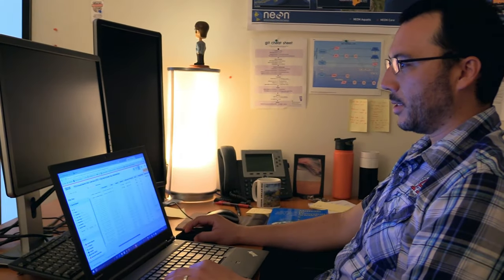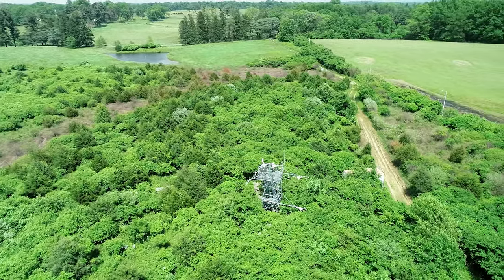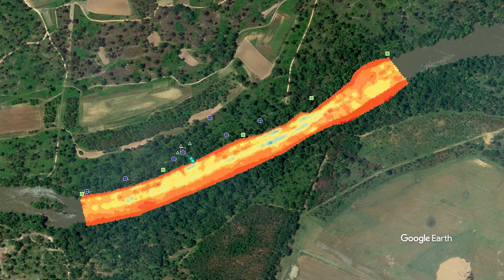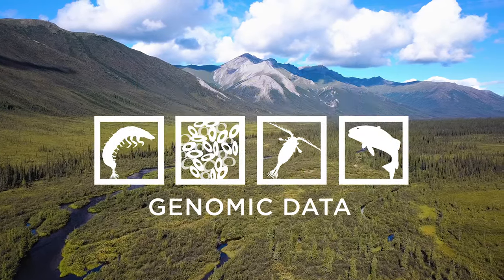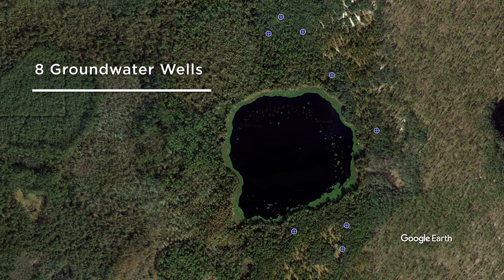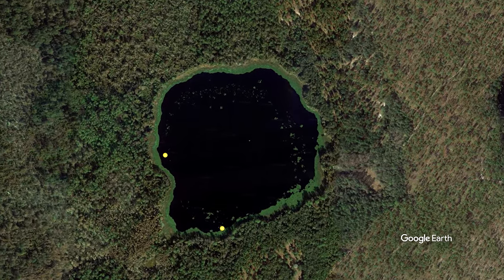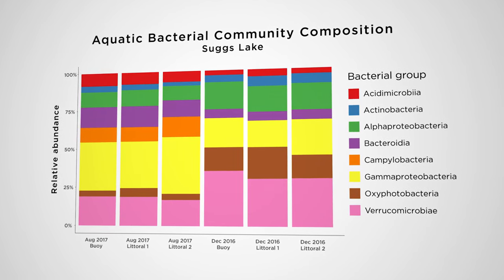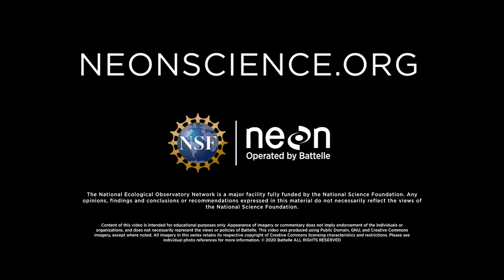The Sampling Design of NEON's Aquatic Sites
The National Ecological Observatory Network (NEON) has aquatic and terrestrial field sites across the US. This video provides an introduction to the spatial and sampling design of aquatic field sites, including streams, rivers, and lakes. NEON is funded by the National Science Foundation to gather data to enable research on the impacts of climate change, land use change and invasive species on natural resources and biodiversity.

Suggested citation for this video: National Ecological Observatory Network. June 8, 2020. The Sampling Design of NEON's Aquatic Sites [Video file]. Courtesy: Battelle.